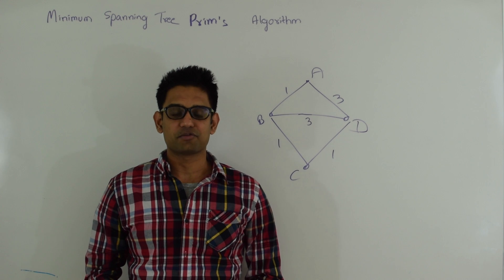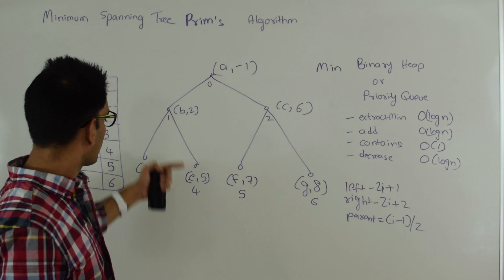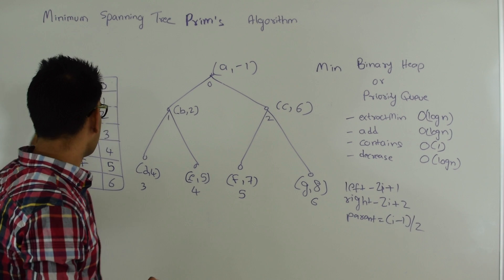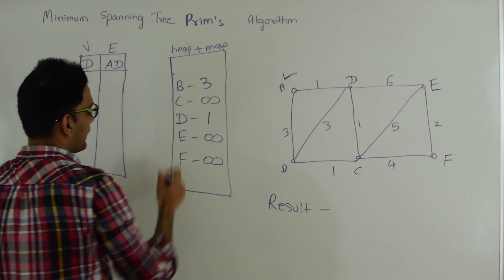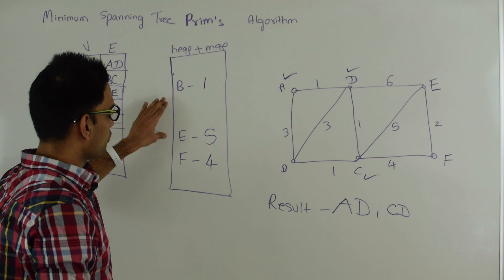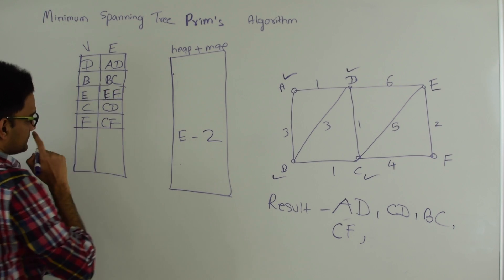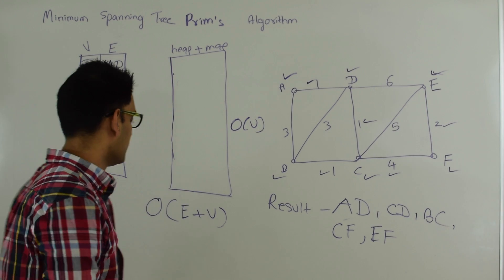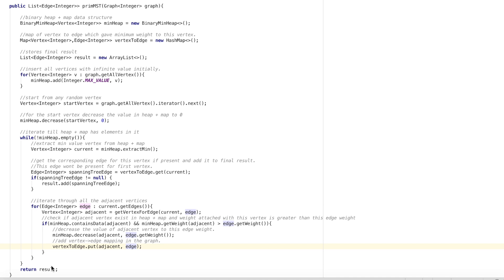Prim's Algorithm Minimum Spanning Tree Graph Algorithm